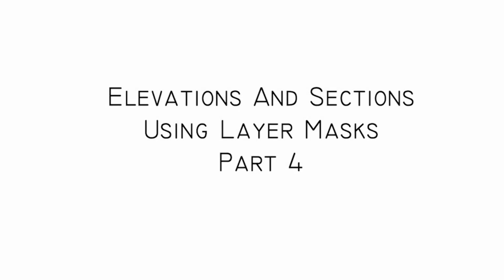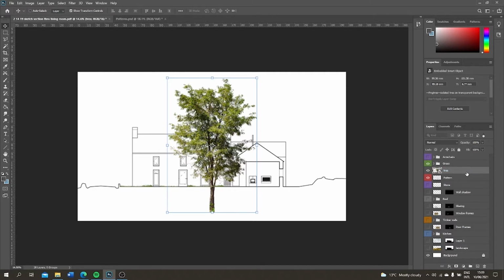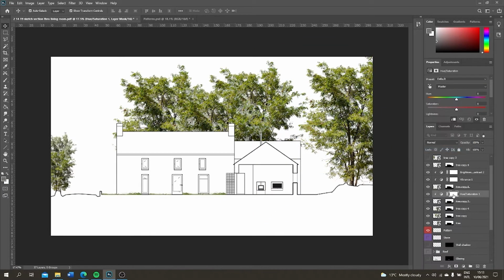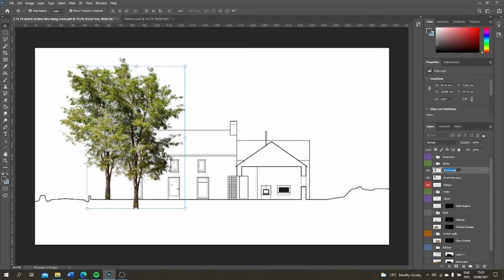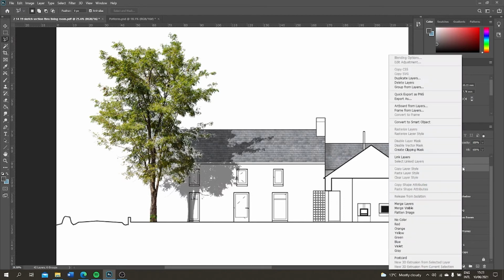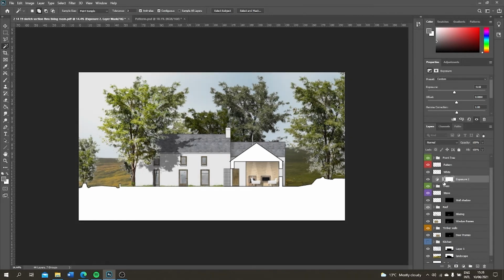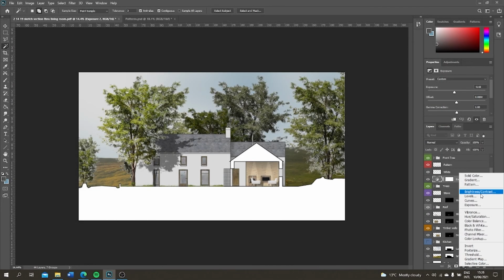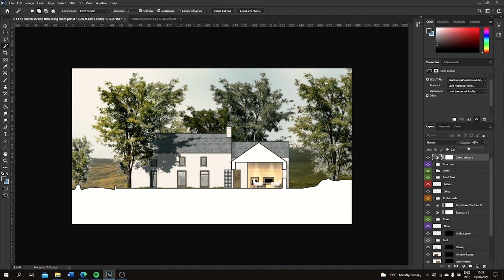Photoshop for Architects 4 of 4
How to render sections and elevations in Photoshop.